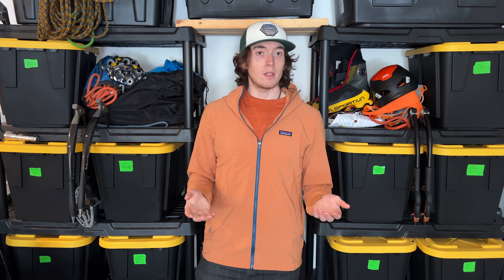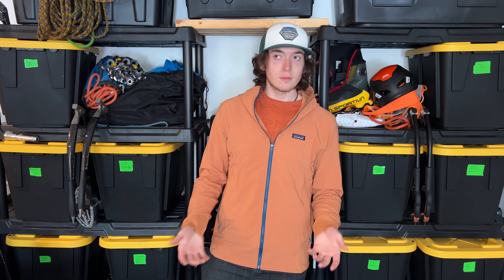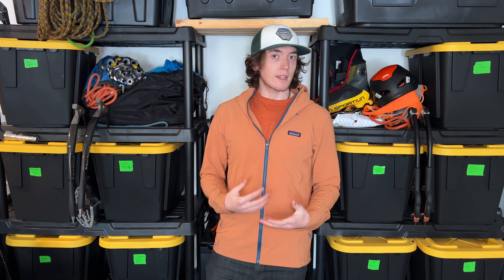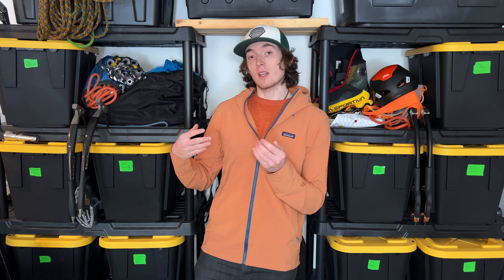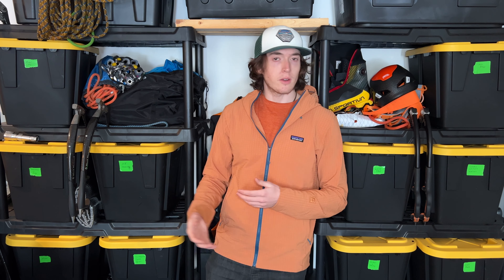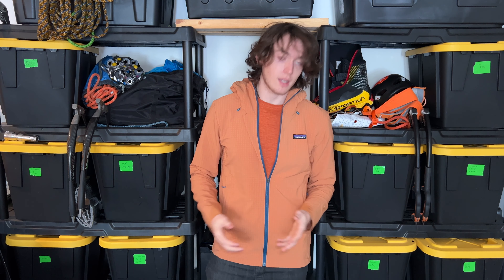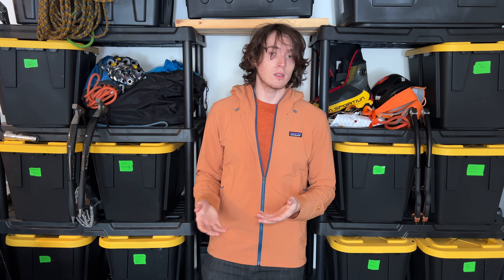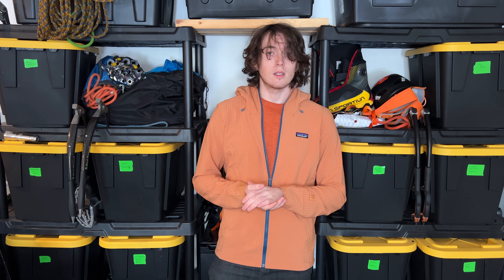Patagonia R1 TechFace Hoody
In this video I go over the Patagonia R1 TechFace Hoody. At the time of recording the video I hadn't climbed in it yet, but that was soon fixed after this past weekend. So be on the lookout for more info on this jacket that's coming soon!